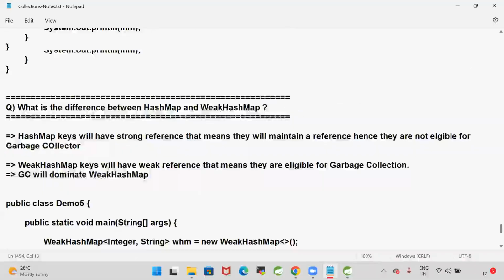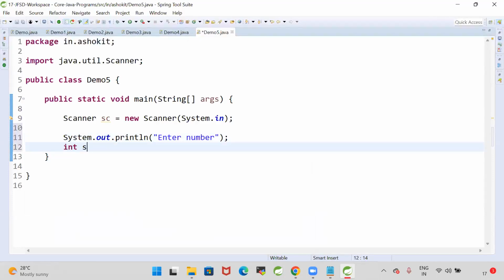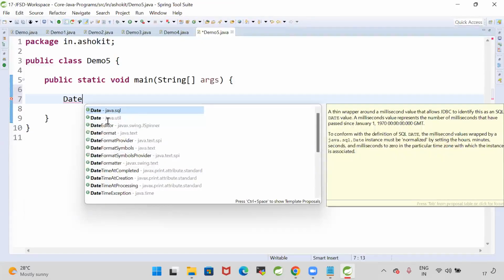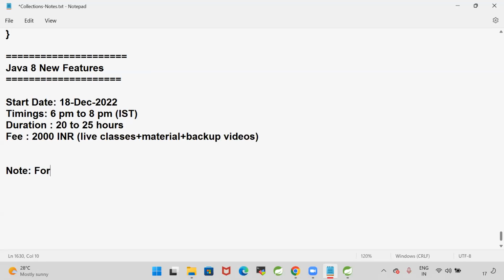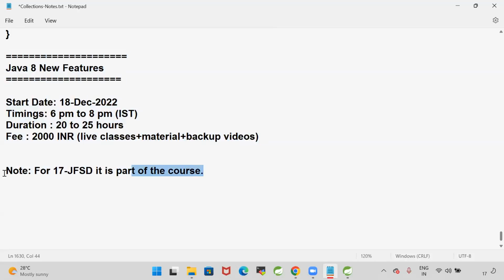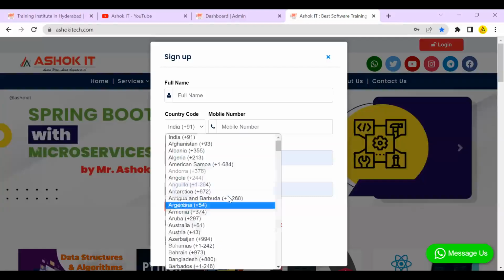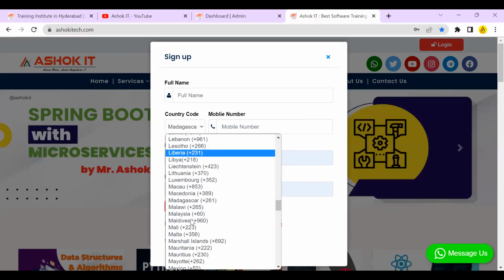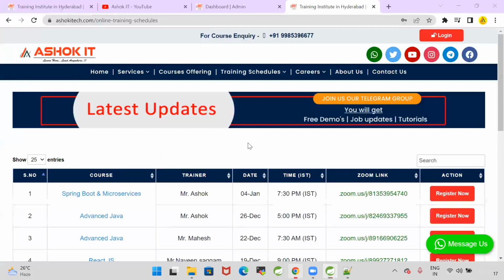5 February 2026